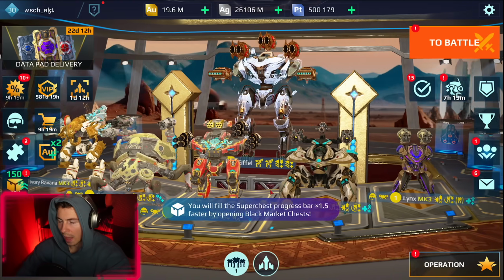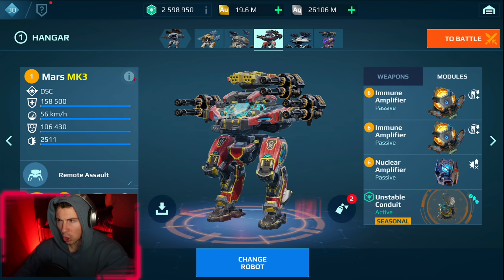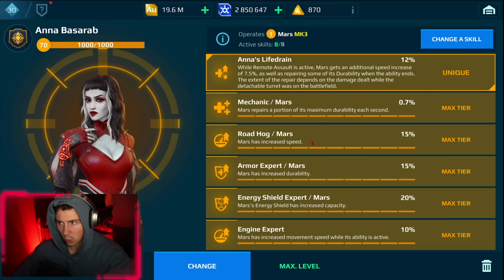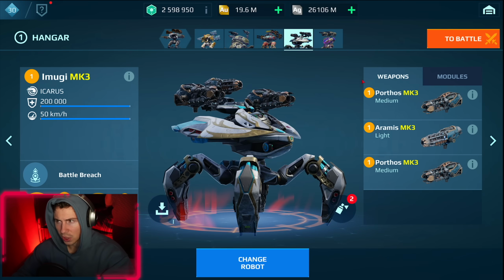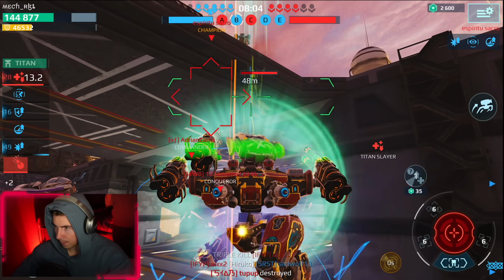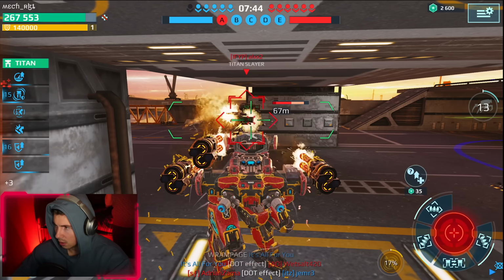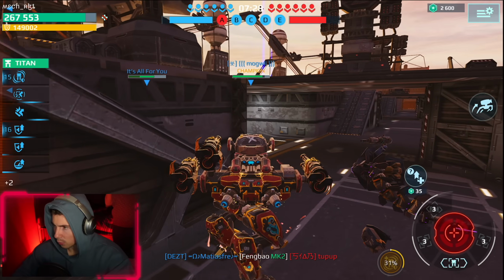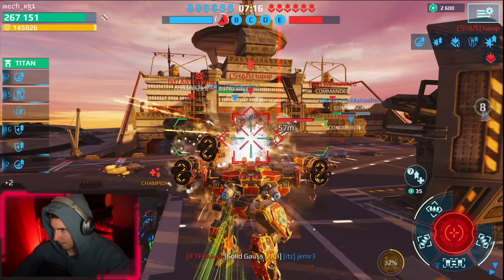Why Does Everyone Like The Mars?… Mars Gets BETTER - Living Legend | War Robots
Everyone loves the Mars robot. It has gone through a bunch of nerfs and buffs since it was released, but I still see them all over the upper leagues of the game. I havent used one in awhile and I want to put this thing to the test. We're loading up UE punishers and Cryo. With the legendary pilot, we're running everything possible to make the mars dominate the meta. Mars Comeback 💥

🕓 Chapters
0:00 Intro
0:11 Mars Is Back!
1:14 Punisher Mars Is A Meta Robot - Game 1
6:03 Cryo Mars Is A Rocket Brawler - Game 2
9:27 END Wrap Up